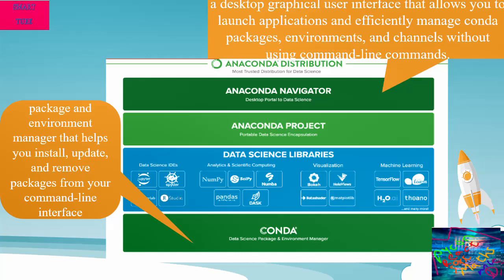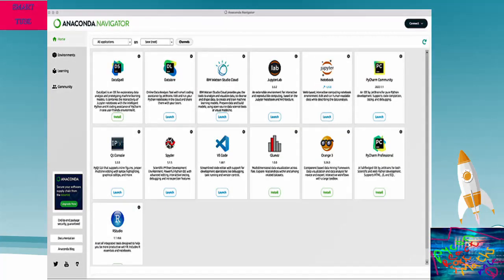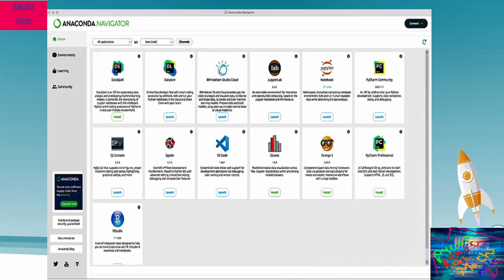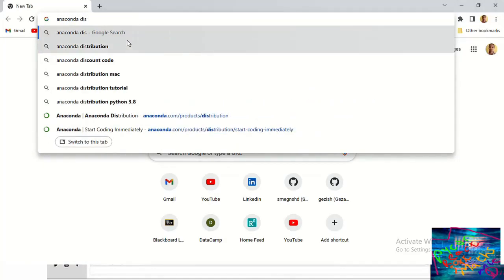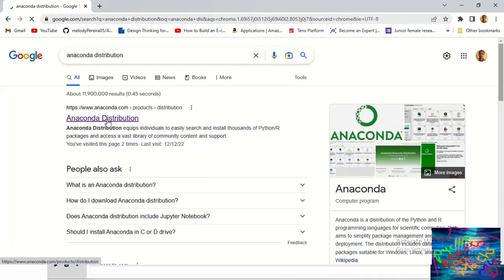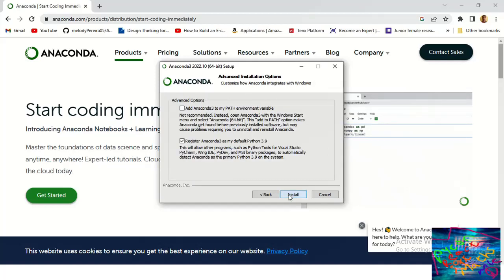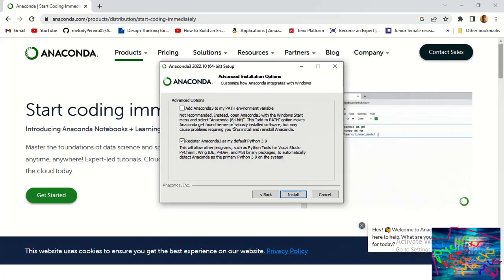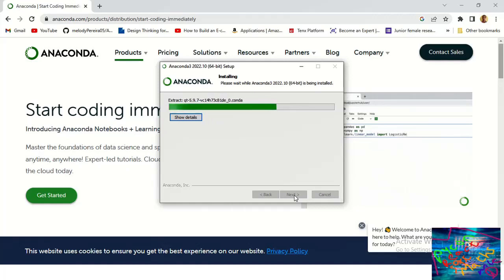Anaconda python installation for window